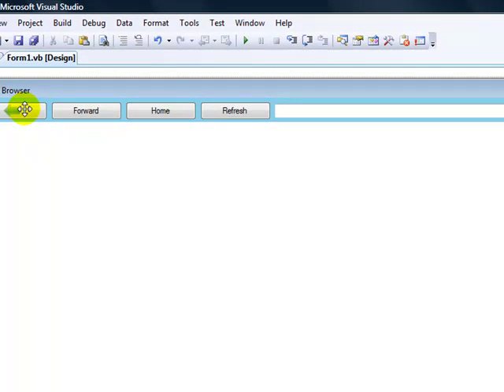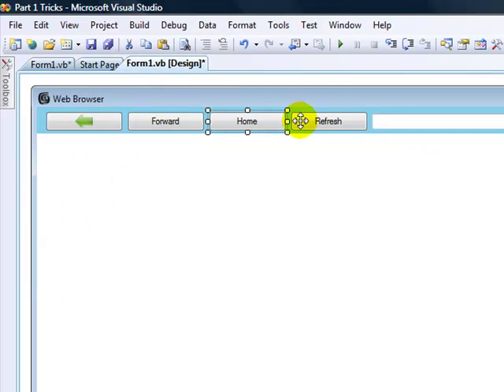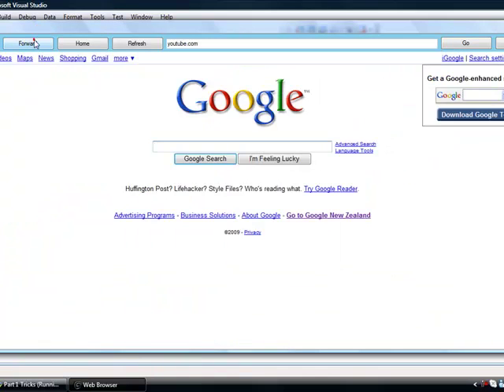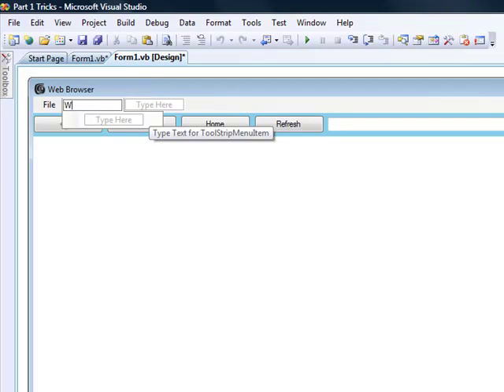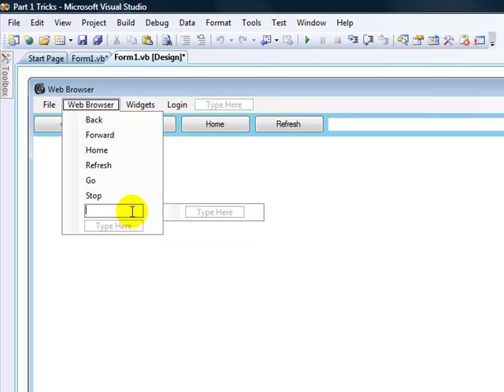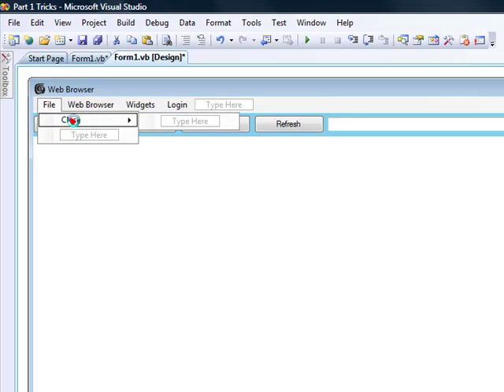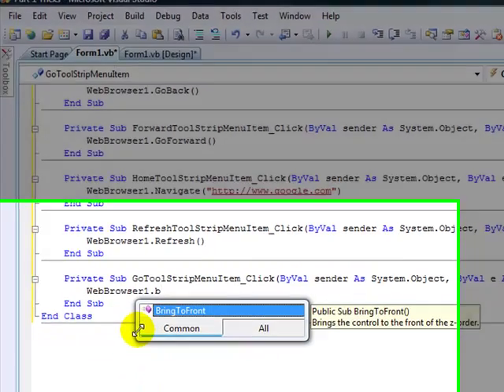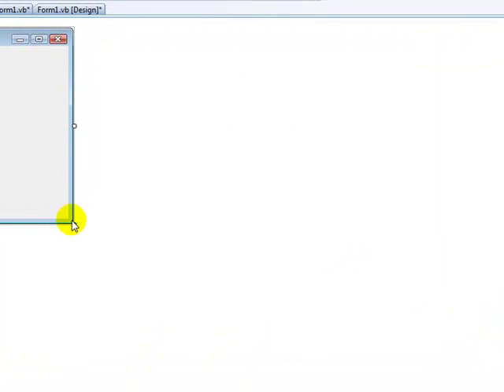Visual Basic 2008 Basics Part 2 of 4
Hi. In this four part tutorial, i will be teaching you the basics of Visual Basic 2008. Throughout the tutorials, we will be making a basic web browser, and a basic login box and a basic notepad with open and save functions. Also, we will learn how to save and open our projects.

In part two, we start coding the basic we browser and creating a few widgets. We code the widgets in part three.

I will put the codes on my website once each video has had 200 views.

Or private message me.